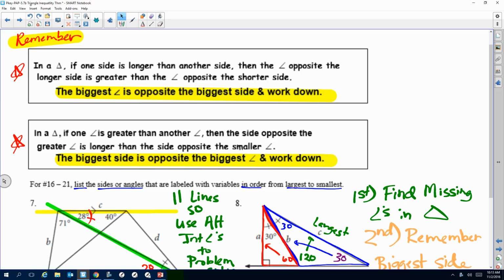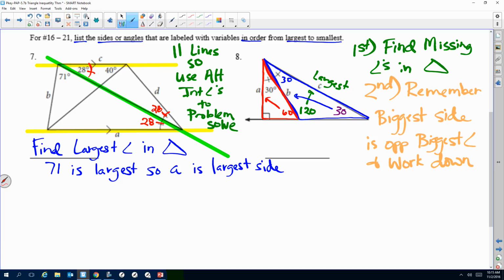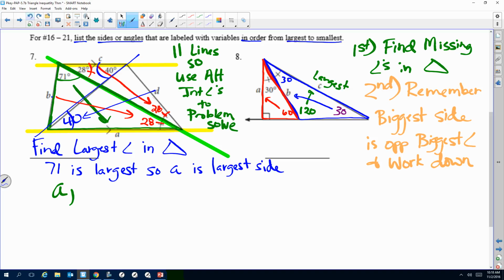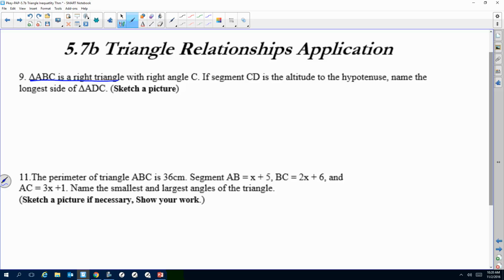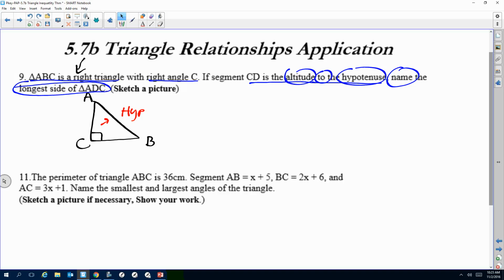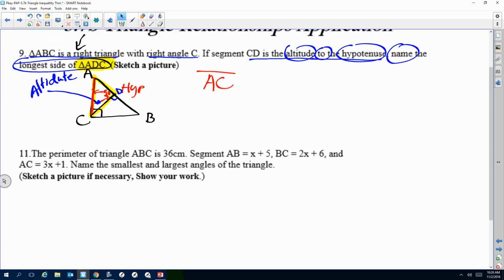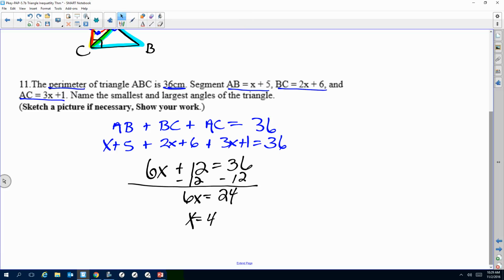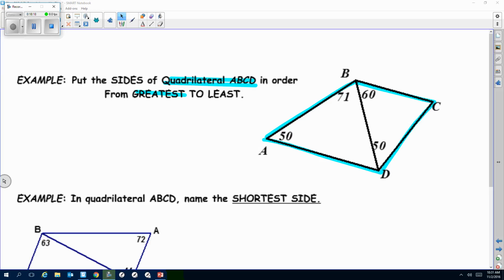November_2-5.7 Application Triangle Inequality